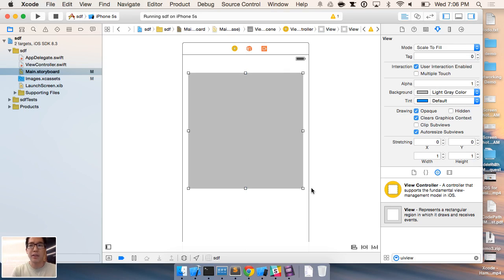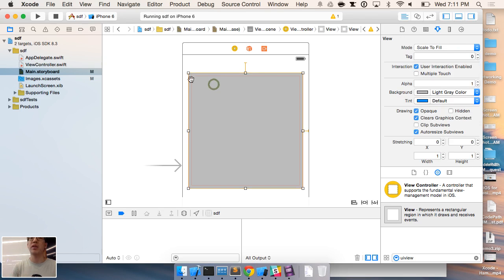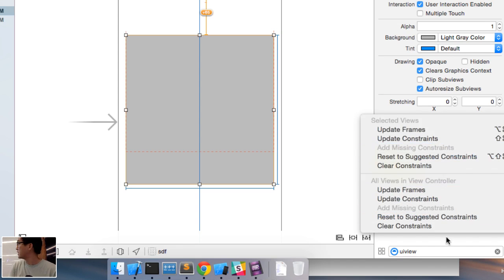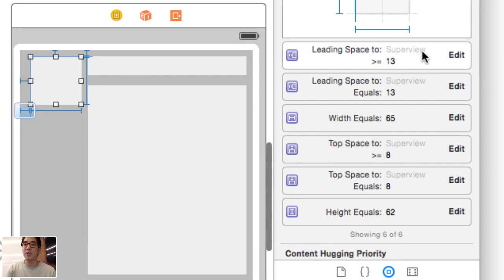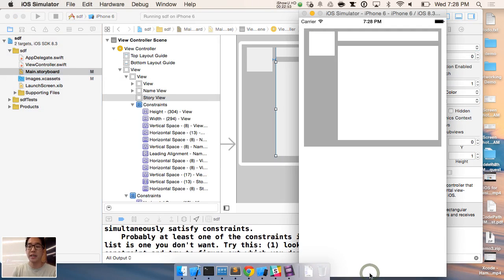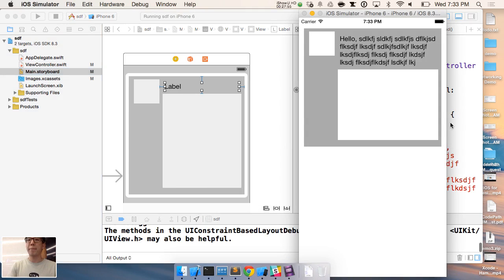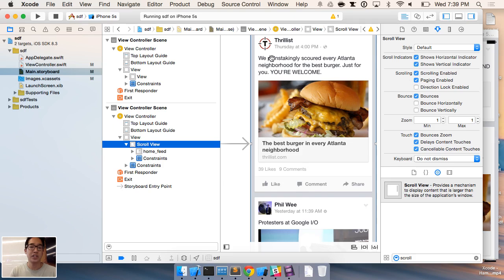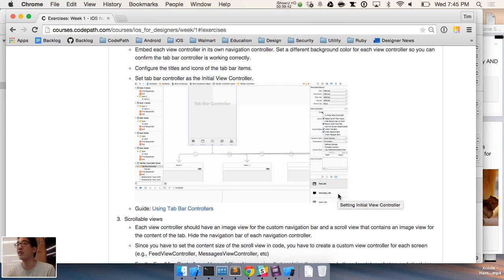iOS for Designers, Week 1 Lab